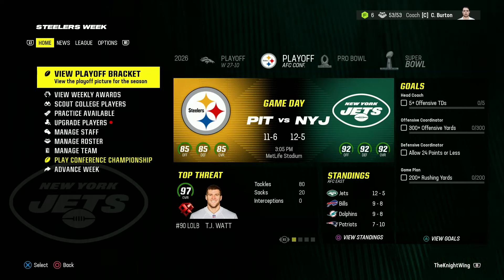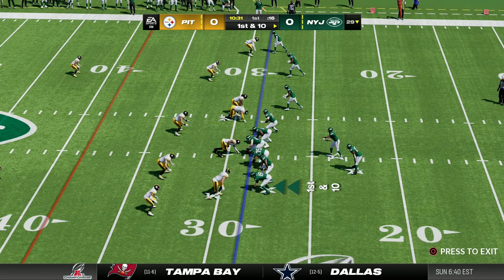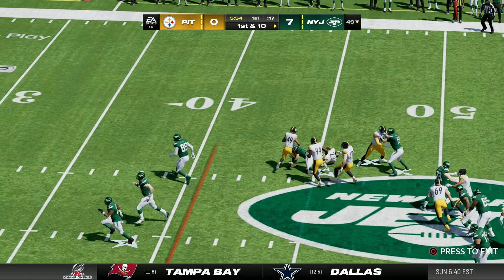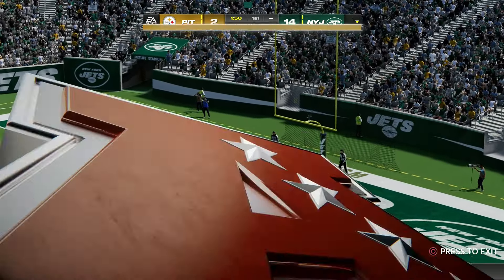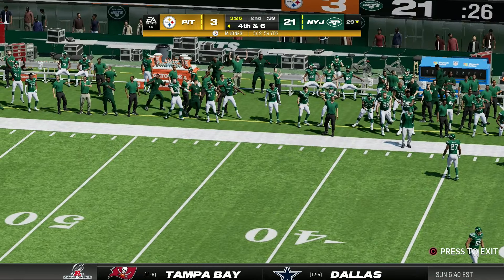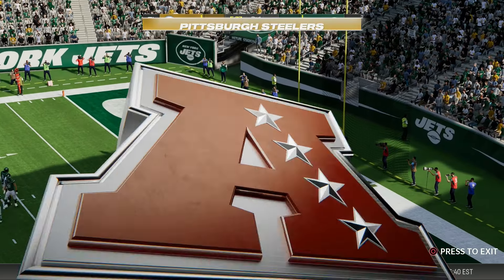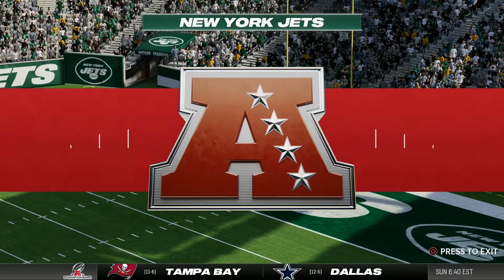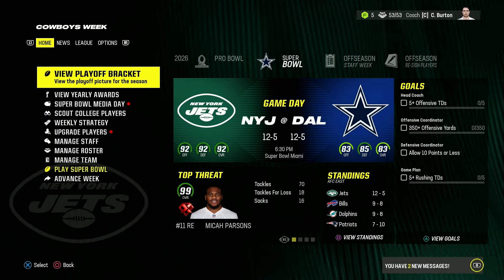Can We Make it to the SUPER BOWL in my Madden 24 Jets Rebuild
Rebuilding the New York Jets in Madden 24 Franchise Mode!